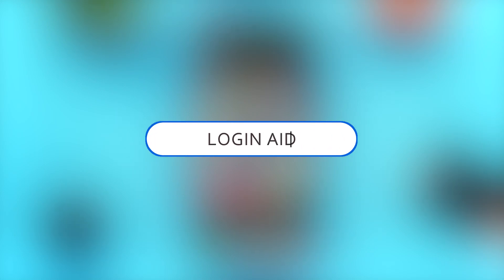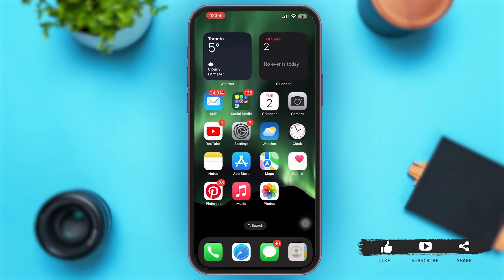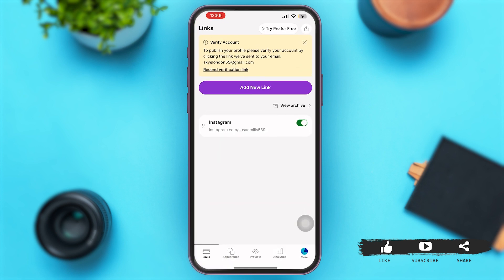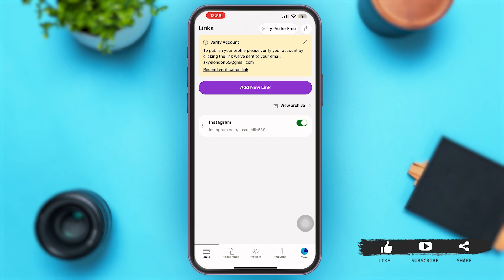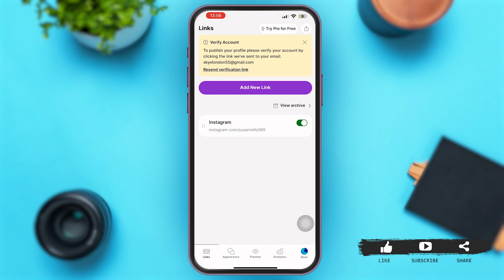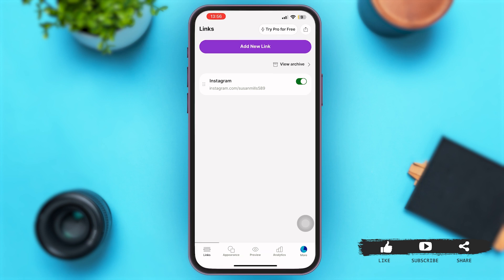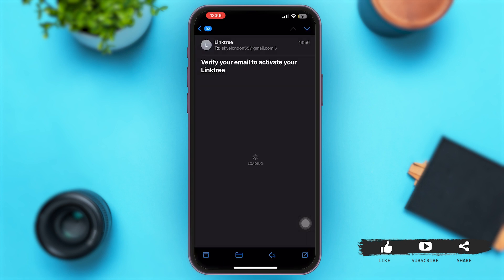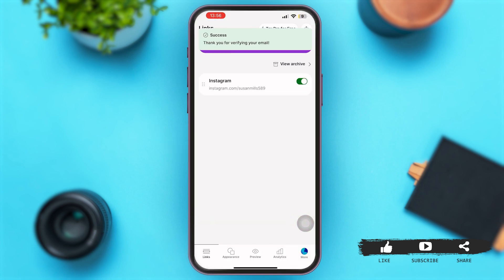How To Verify Linktree Account 2024 | Linktree Account Verification Tutorial | Link In Bio Tool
Learn how to verify your Linktree account with this step-by-step tutorial. Verifying your Linktree account allows you to access additional features and gain credibility with your audience. This guide will show you how to easily complete the verification process and unlock the full potential of your Linktree profile.